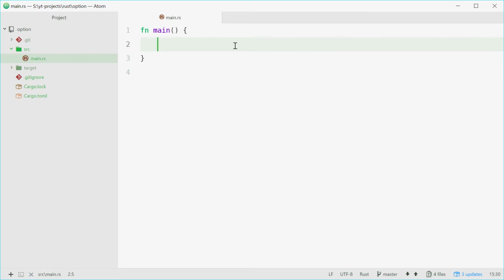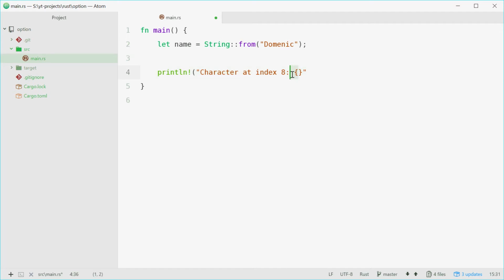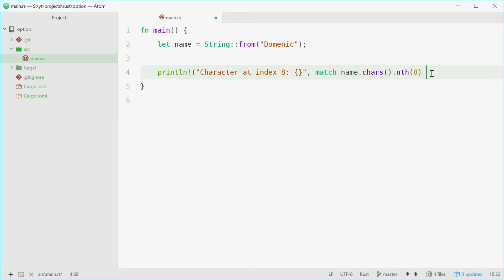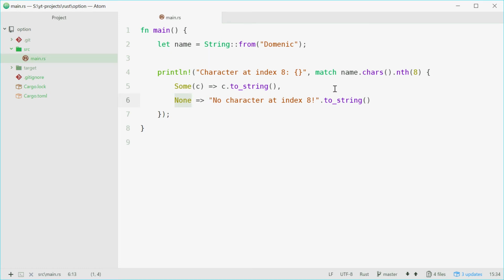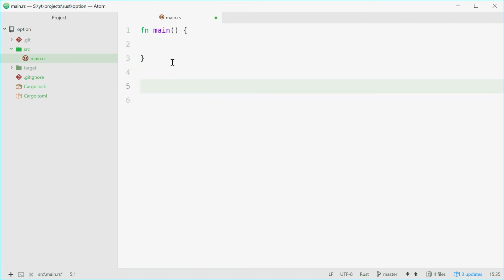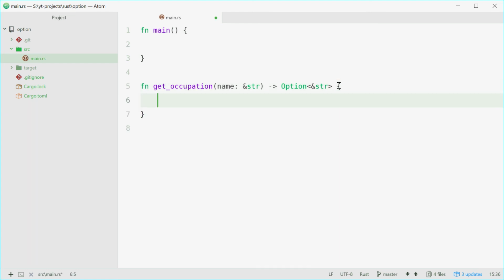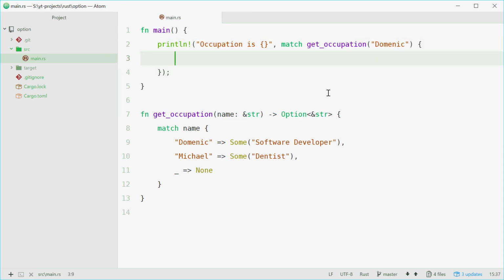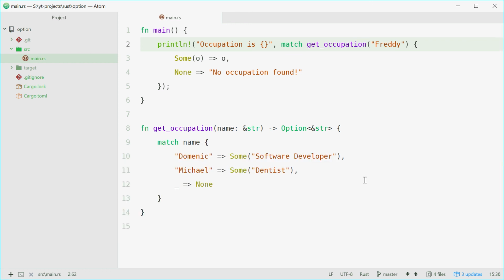Rust Programming Tutorial #37 - Option (Enum)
The 'Option' Enum represents either a value (Some) or no value at all (None). It is common to see this in Rust with many methods and functions returning this particular type.

It's useful because it forces us to deal with unexpected situations such as when the expected return value of a function does not actually provide a value - because it doesn't exist or can't be found.

In this video we look at a common example of the Option Enum in use and we also define our own function that returns an Option type to truly understand how it works.